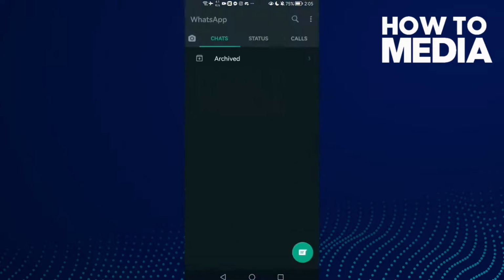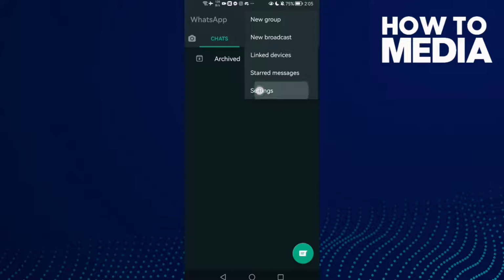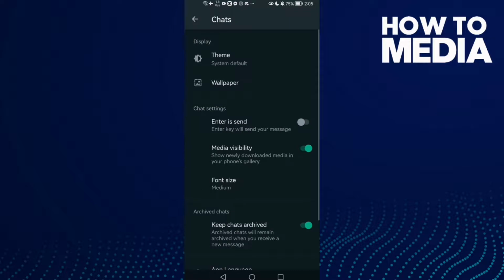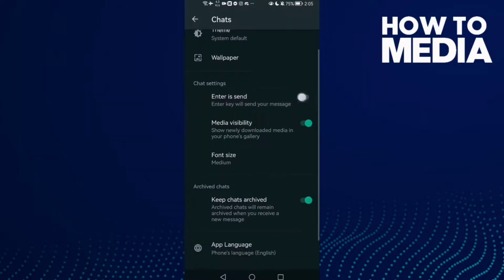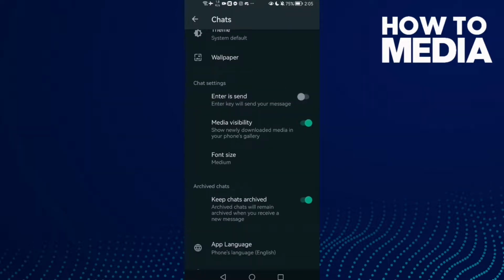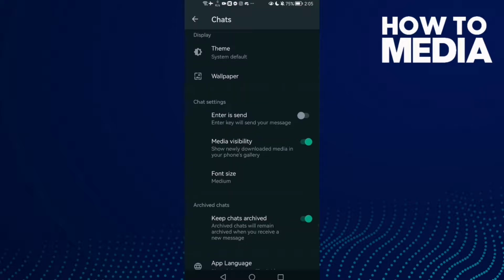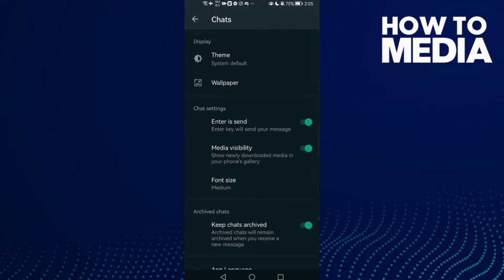How to Turn on Enter is Send on Whatsapp Mobile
in this video we discuss :